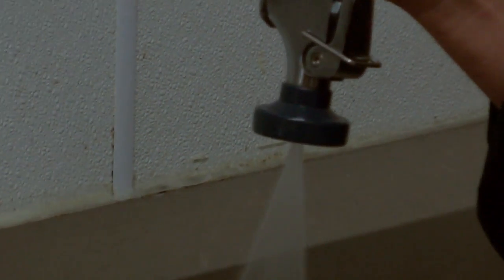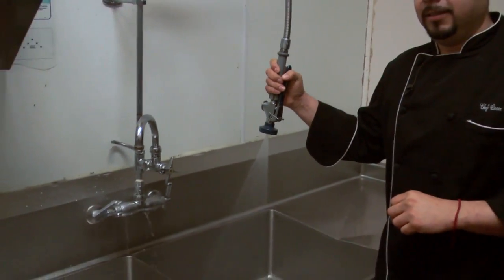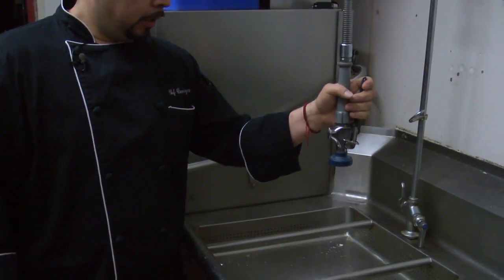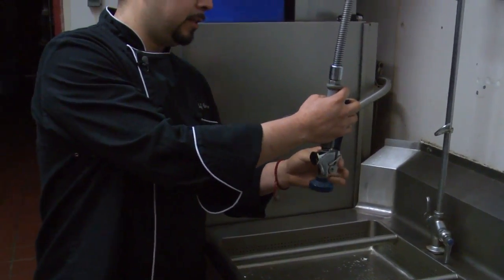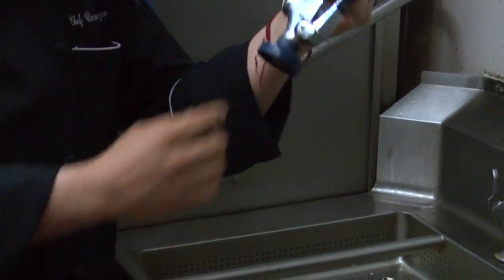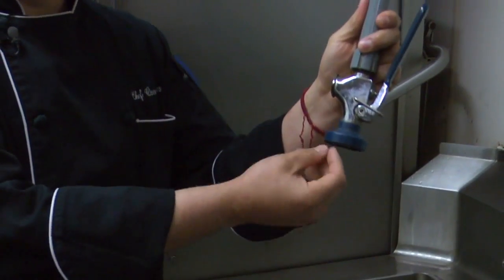MN2020: Saving Money by Saving Water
A coalition of environmental advocates and business leaders have launched a project installing water efficient pre-rinse spray valves for restaurant kitchens.